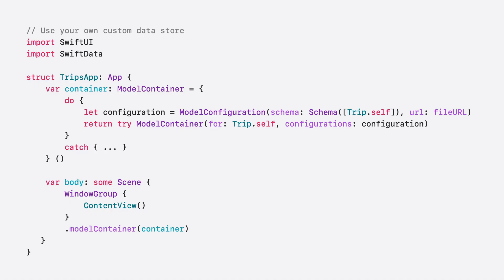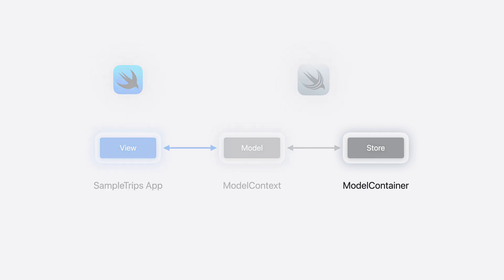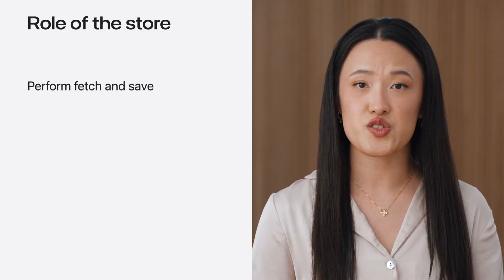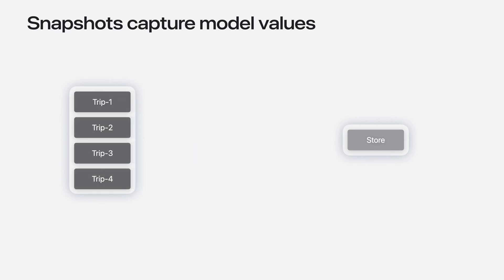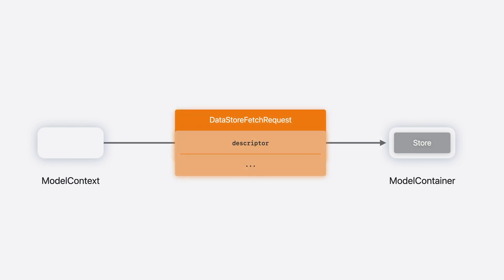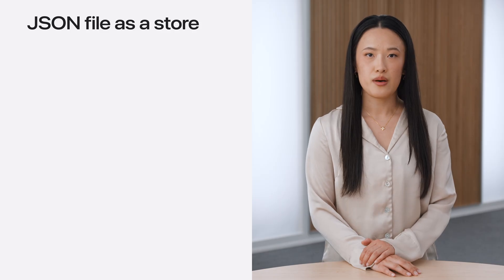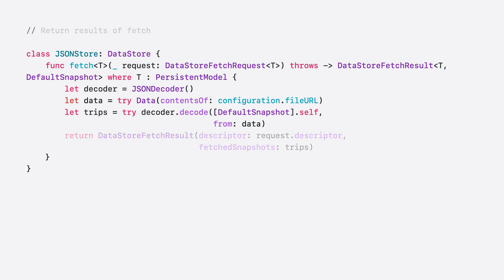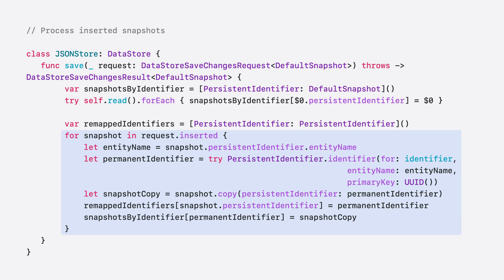WWDC24: Create a custom data store with SwiftData | Apple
Combine the power of SwiftData’s expressive, declarative modeling API with your own persistence backend. Learn how to build a custom data store and explore how to progressively add persistence features in your app. To get the most out of this session, watch “Meet SwiftData” and “Model your schema with SwiftData” from WWDC23.

00:00 - Introduction
01:21 - Overview
04:50 - Meet DataStore
07:42 - Example store